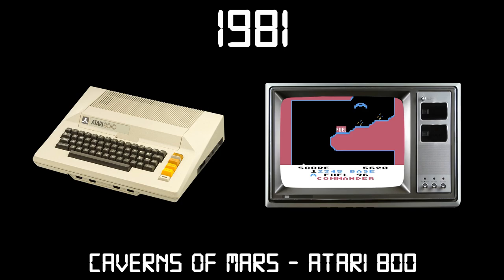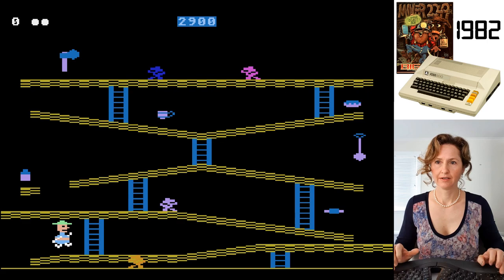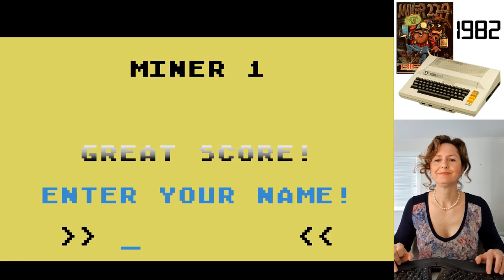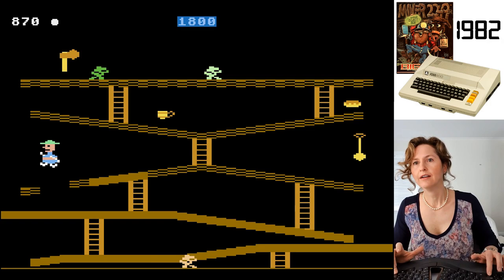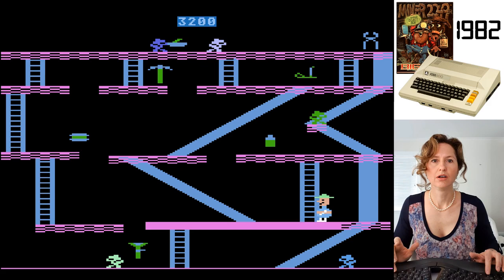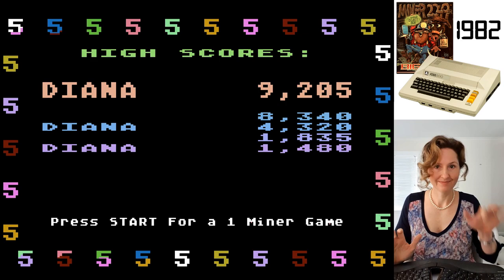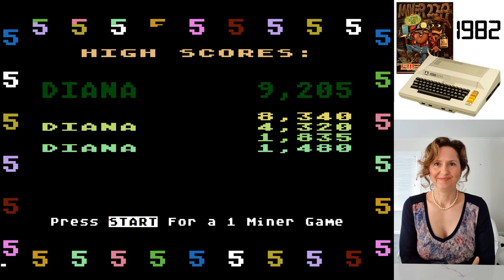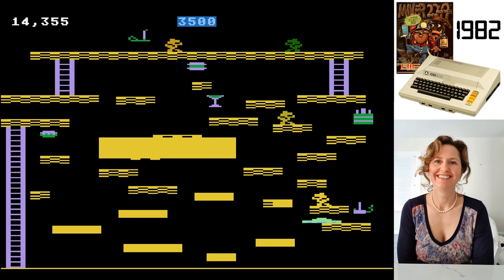Diana Games Through Time #5 - Miner 2049er (1982)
In this episode, Diana tries another game on the Atari 800 known as Miner 2049er. This platformer game has her attempting to walk around the whole stage solidifying all the floor without touching mutant organisms or falling. Trust me, it's harder than it looks!

In each episode of Diana Games Through Time we will play one PC game from each year in chronological order starting from 1978. We will watch as black and white text on a screen turns into millions of colours in a 3d expansive living and breathing universe.